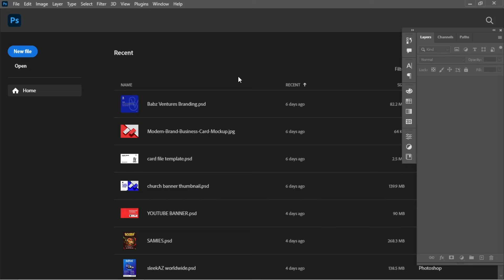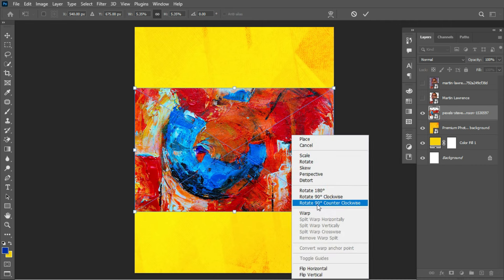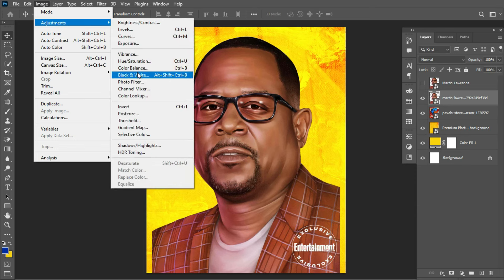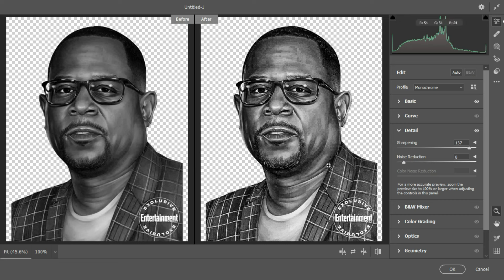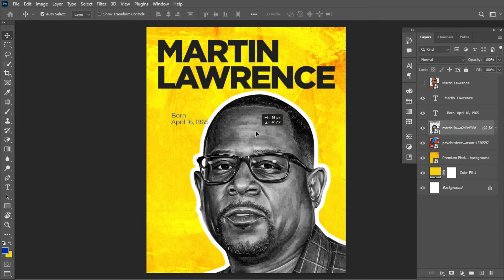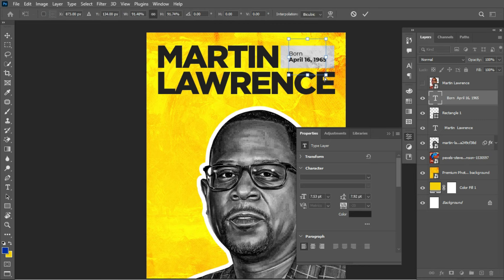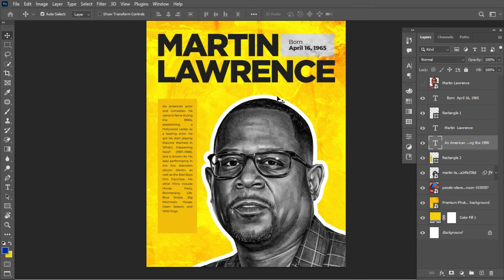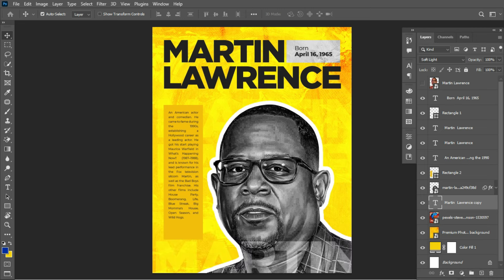Poster Design in Photoshop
Learning how to create creative poster design in photoshop is key to connecting with audience similarly to creative google poster design. The power of any design be it a creative poster design in photoshop is for communication through visual element which is the sole aim on how to make creative poster design in photoshop.

GADGETS I USE:
Laptop HP
USB Microphone, Condenser
Gaming Headphone
Gaming Keyboard and mouse
External Hard Drive
Flash Drive